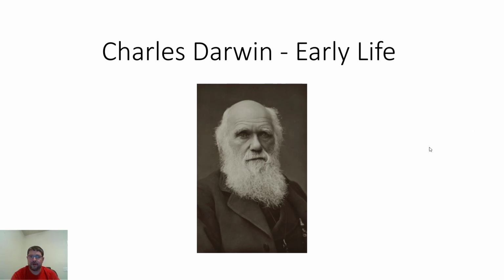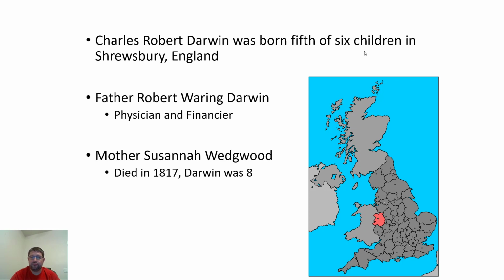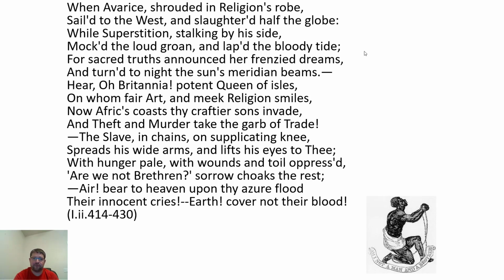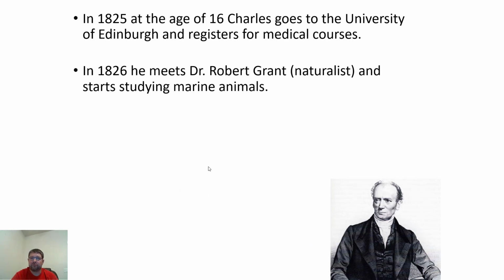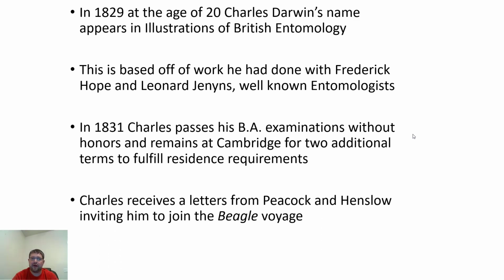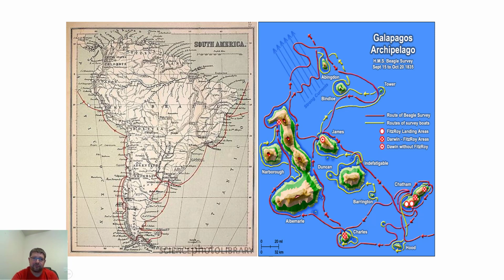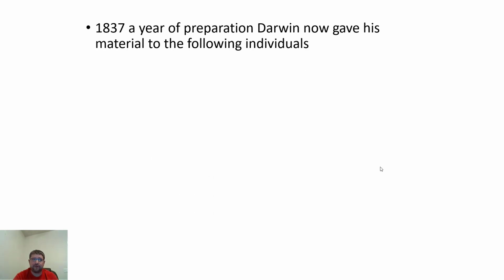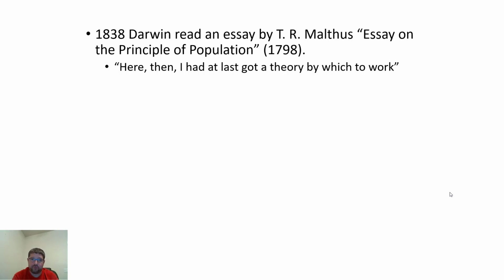Charles Darwin - Early Life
Brief overview of the early life of Charles Darwin and the role is plays in setting up is scientific career.